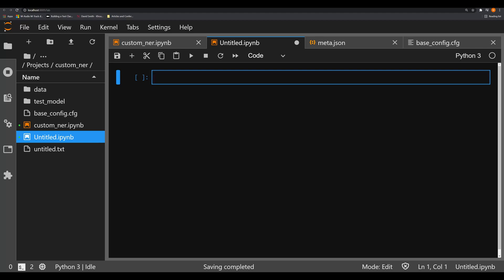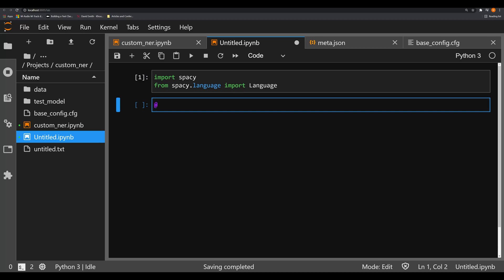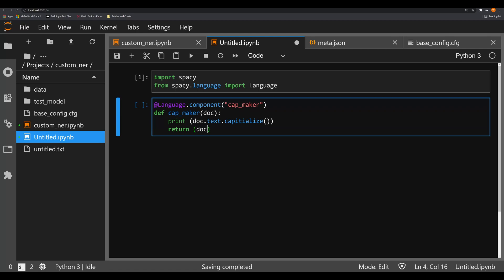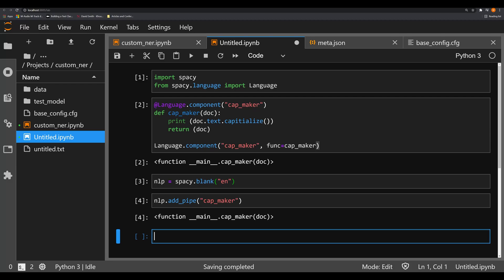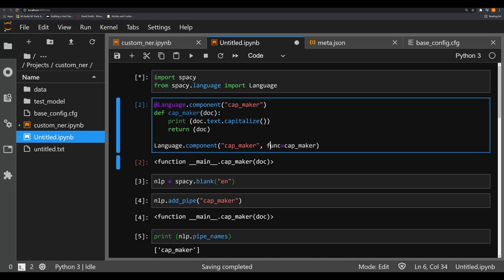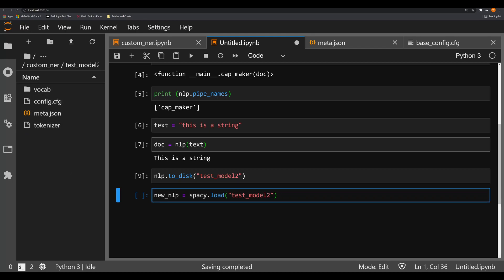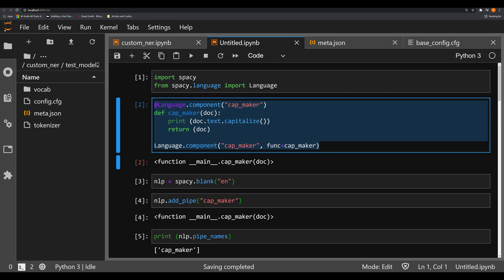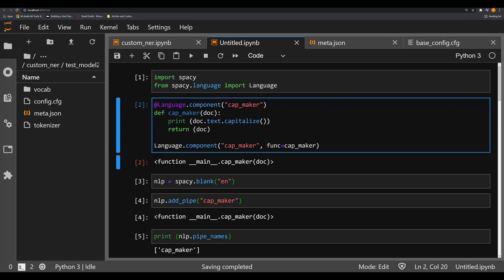How to Add Custom Factories with Language component in spaCy 3x (SpaCy 3x Tutorials)